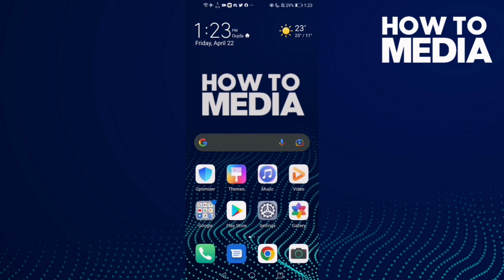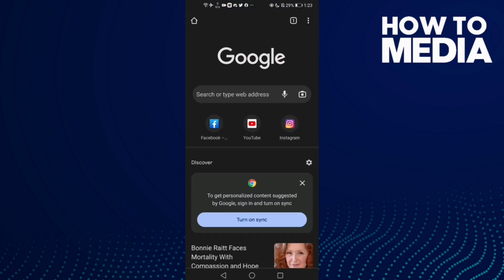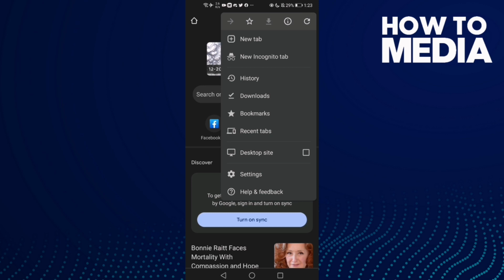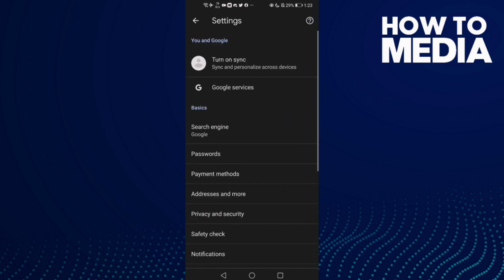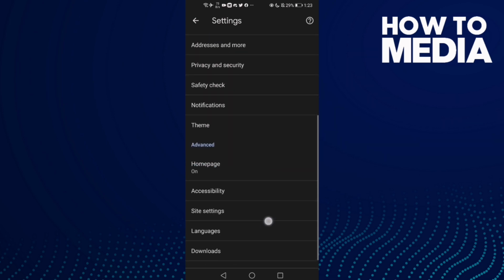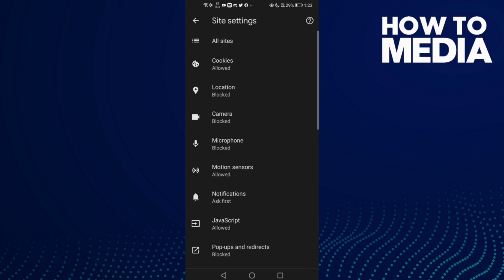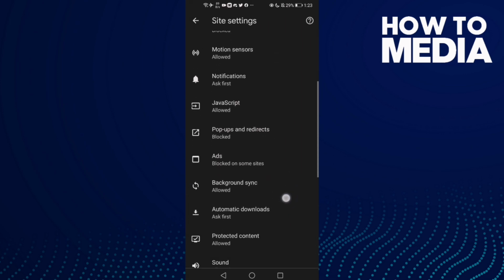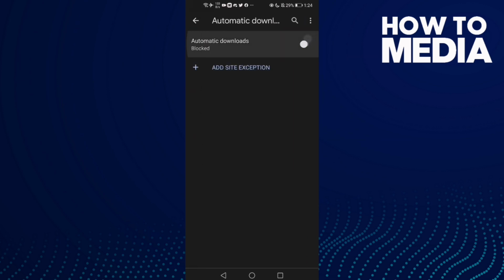How to Manage Automatic Downloads Access on Google Chrome Mobile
in this video we discuss :